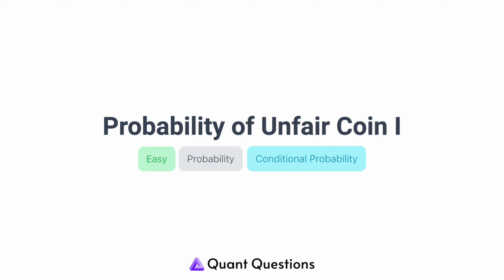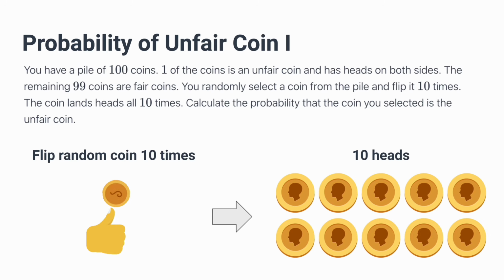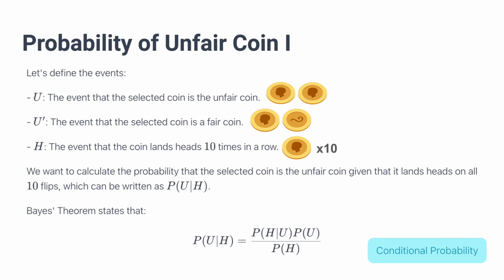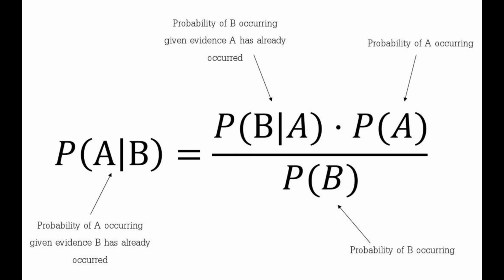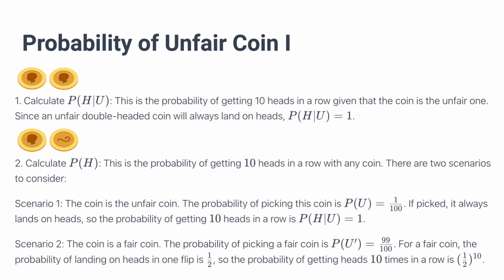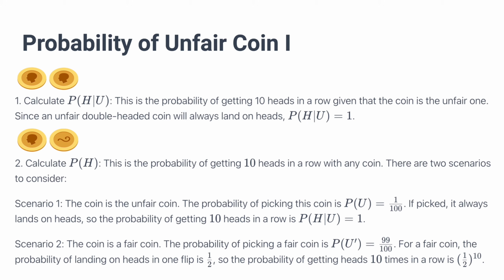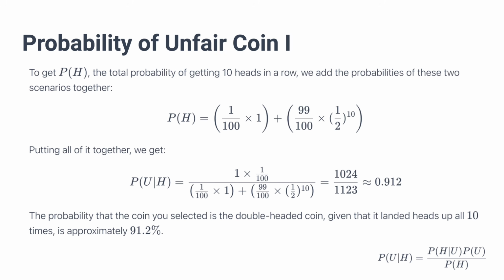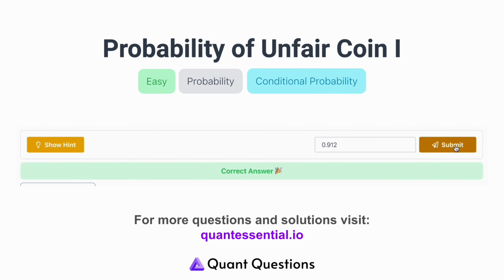Probability of a unfair Coin I - Quant Interview Question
This quant question is Resell Painting an easy question commonly asked in top quant finance interviews. This is a great question to practice and variations of this question are often reported as seen in interviews by our community of quants.